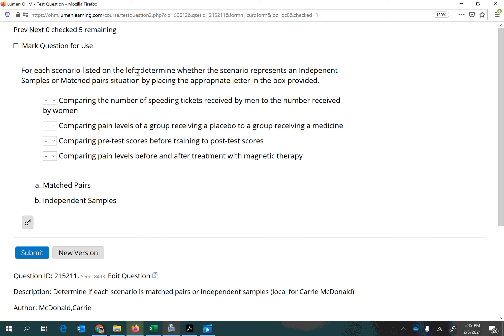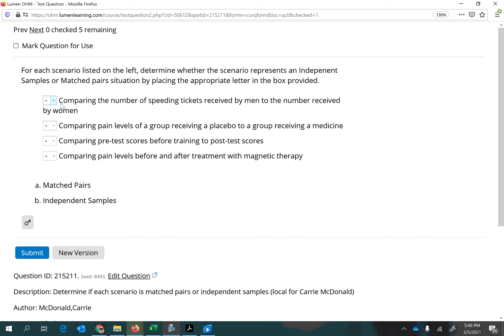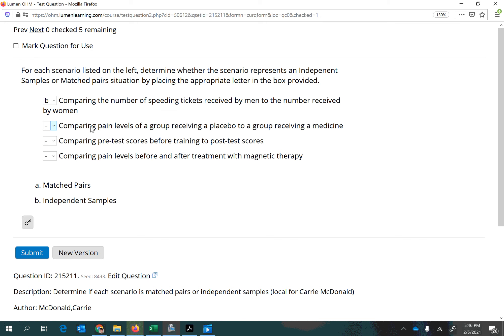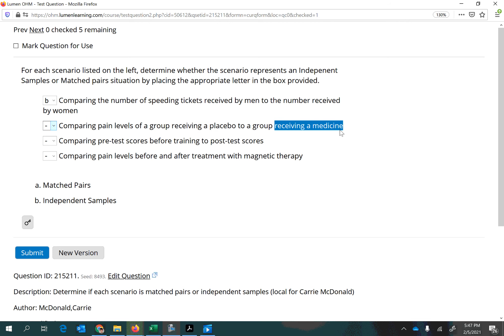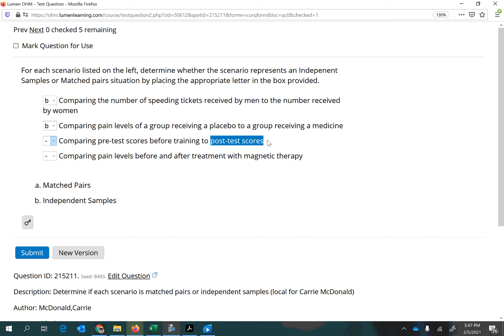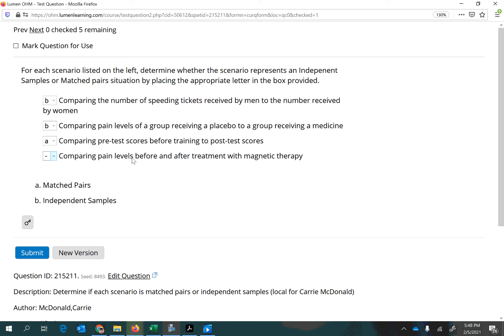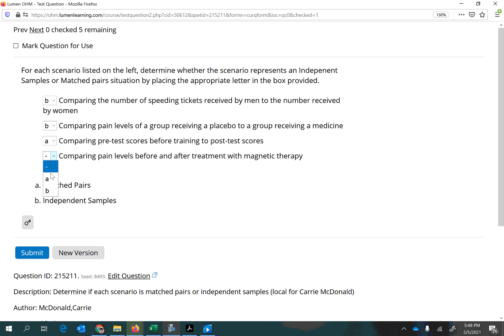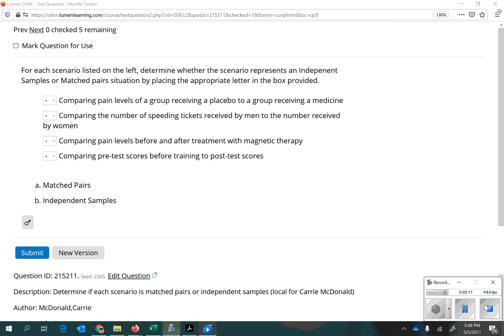Distinguish between matched pairs and independent samples.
Learn how to tell if two sets of data are matched (dependent) or unmatched (independent).